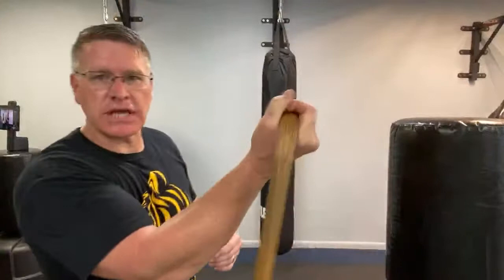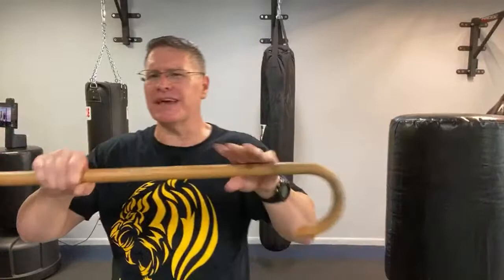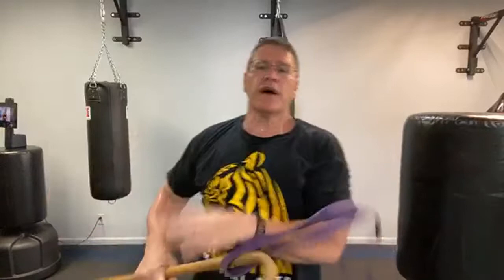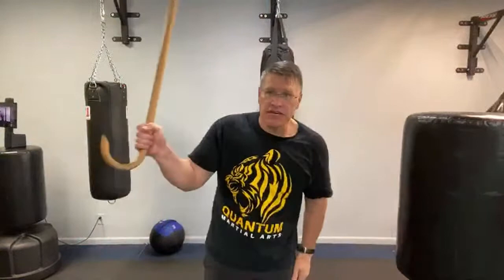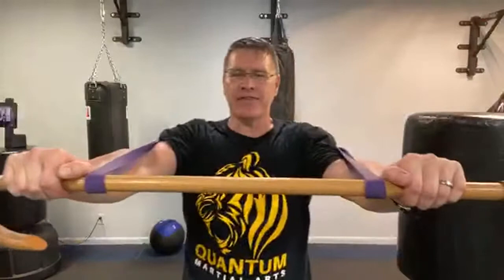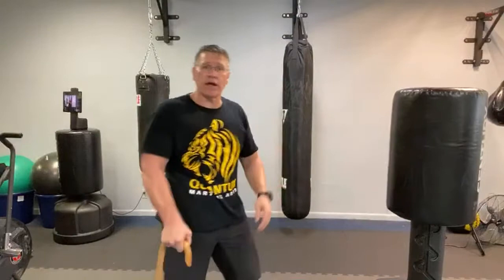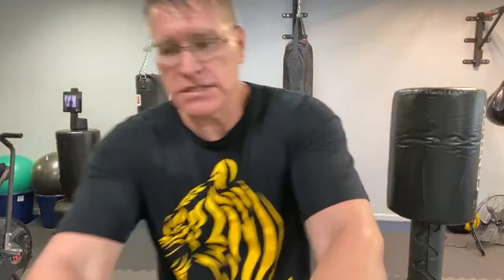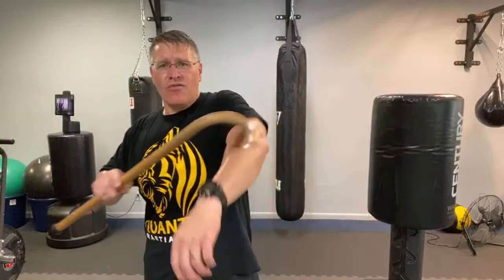Self Defense Using A Cane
Learn fast and effective self-defense using a cane. Cane self-defense is very powerful and easy to learn. You can use a Cane Masters cane like our use, or you can use any other walking cane or even a combat cane. Learn how to defend yourself with a cane in this simple and easy to follow self-defense using a cane tutorial. I was working on a small business loan trying to get a loan for my business when I came up with a lot of these techniques. Trying to get a small business loan is challenging at times and I often take breaks for some physical exercise. I have known cane self-defense for a long time but working out on a bag and in the air with a cane for self-defense while taking a break from trying to get a small business loan during Covid, is a real treat.